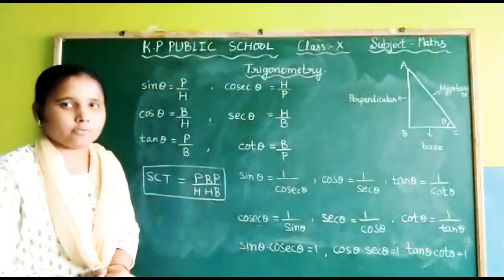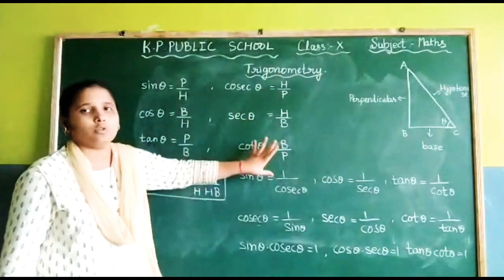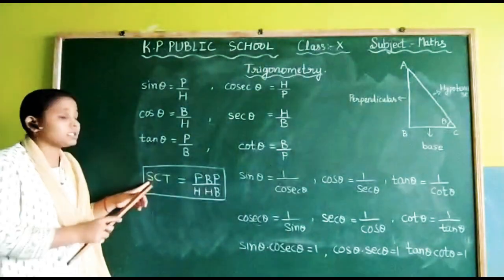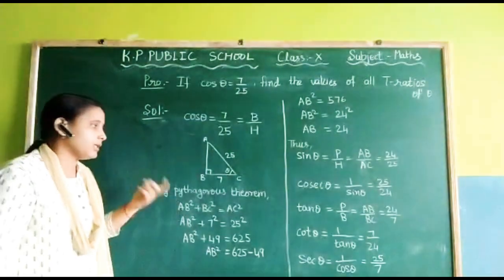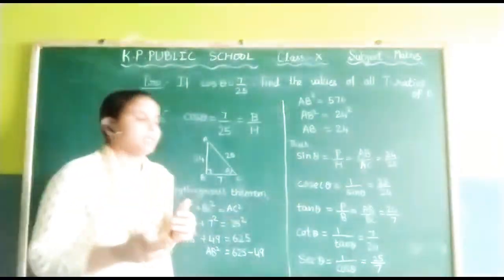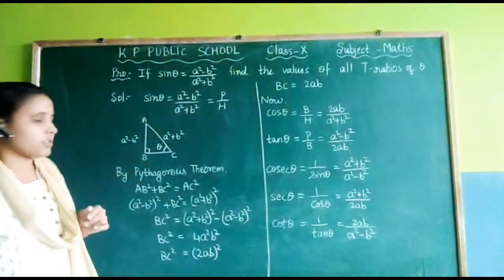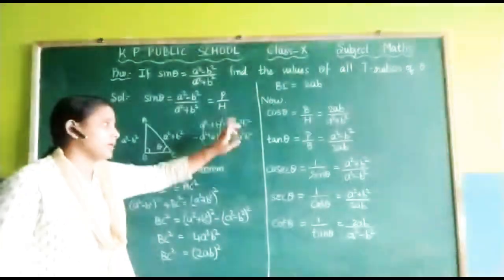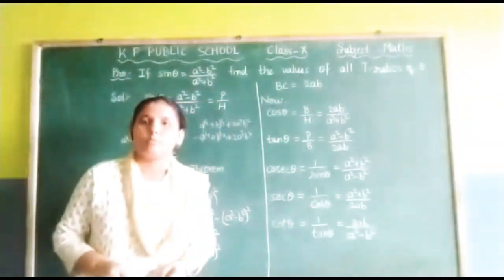What is Trigonometric Ratios | Class 10th (X) | CBSE Board Mathematics | KP Public School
Hello Students in This Video we are going to Understand that what is Trigonometric Ratios.

Mathematics includes the study of such topics as quantity, structure, space, and change. It has no generally accepted definition. Mathematicians seek and use patterns to formulate new conjectures; they resolve the truth or falsity of such by mathematical proof.

Archana Pandey
(Maths Teacher)
KP Public School